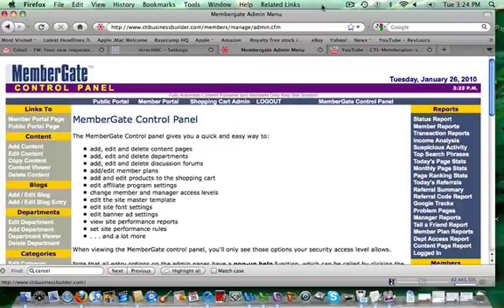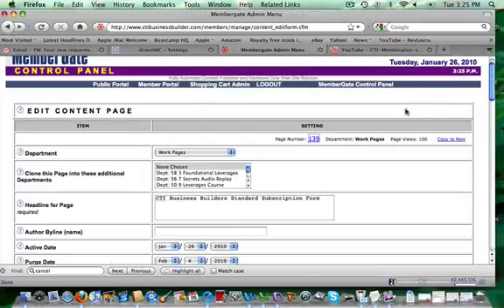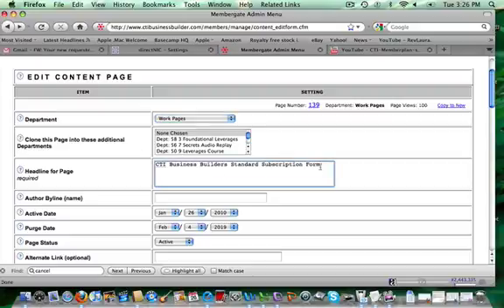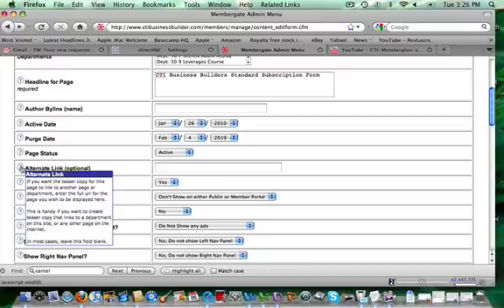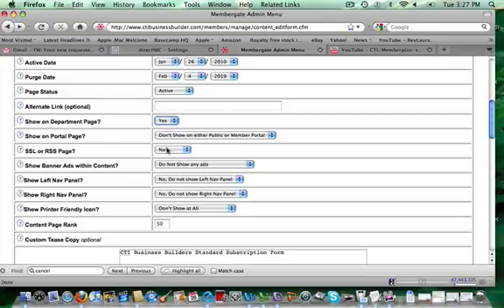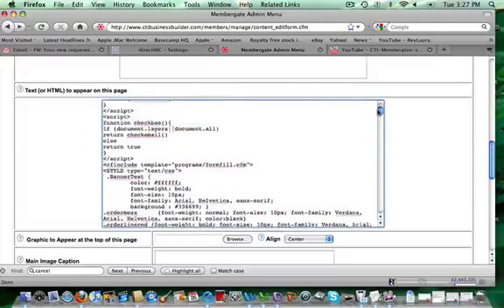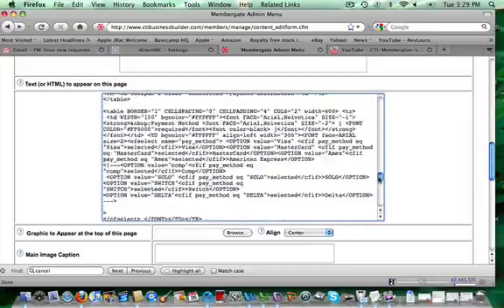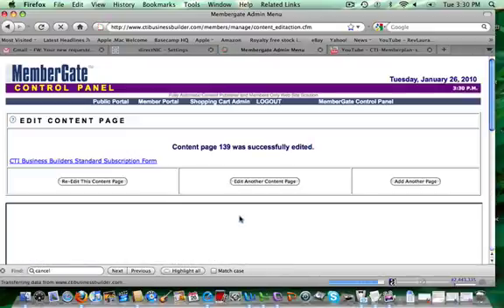CTI-Memberplan-setup-part2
Video #2 on how to set up a member plan registration page